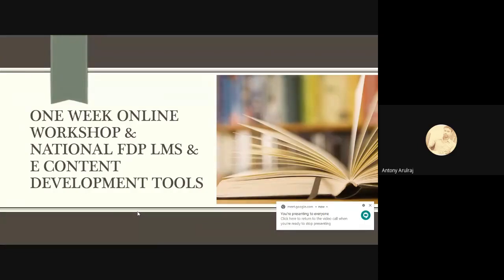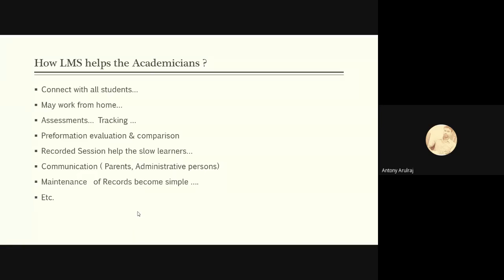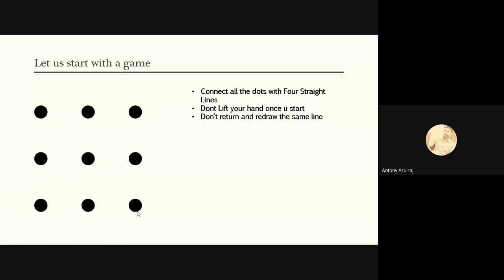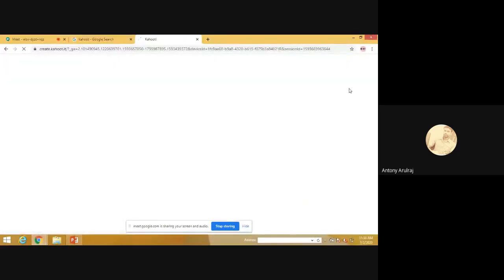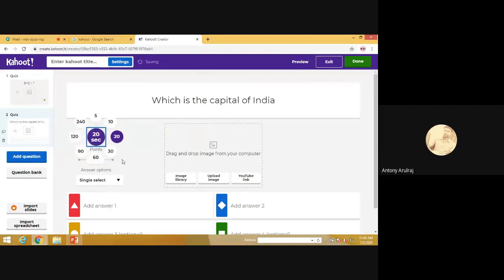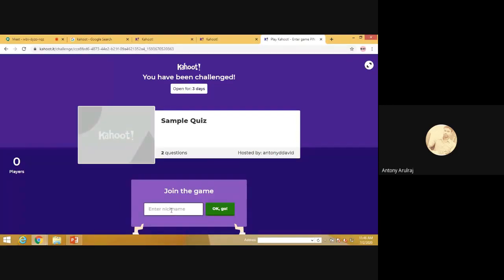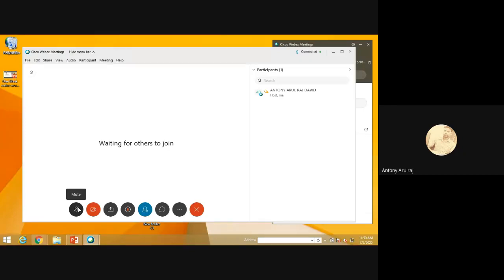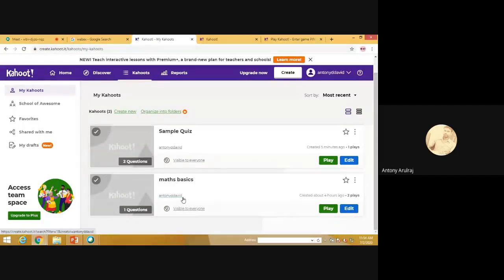E-Content Platform through Gamification(Kahoot, Webex)